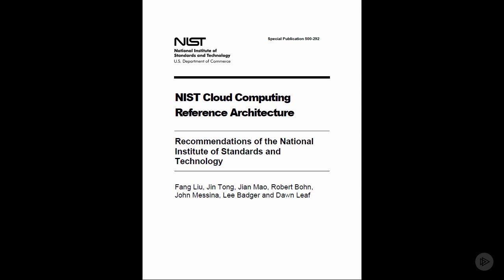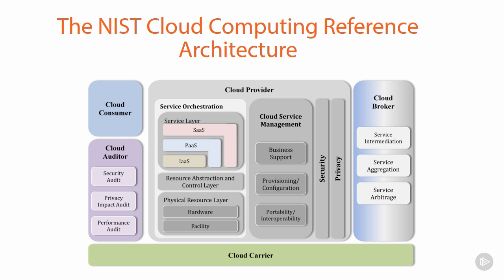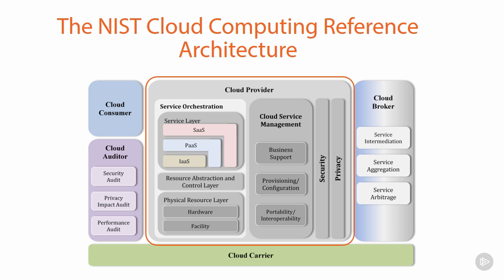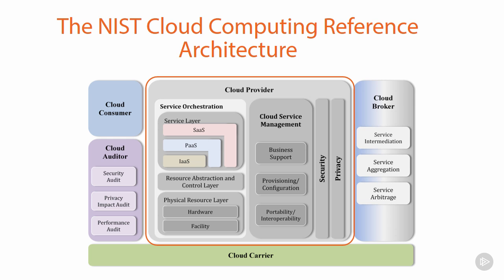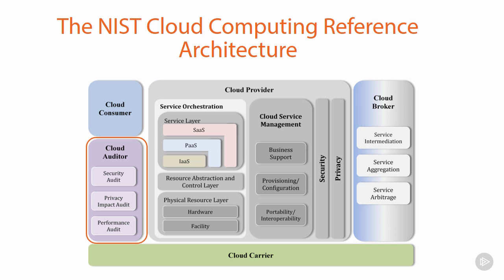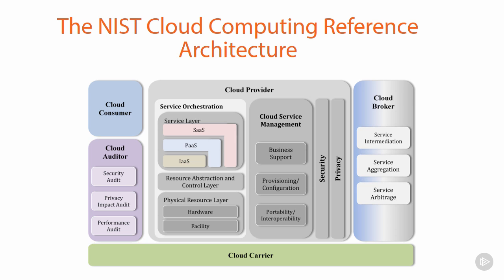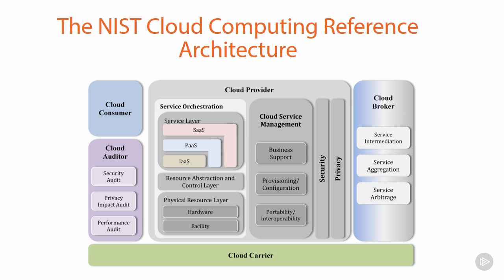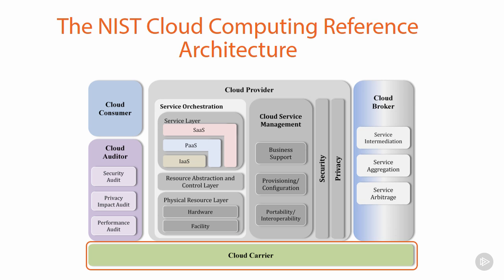NIST Definition Of Cloud Computing| What is NIST| Cloud Security | Cyber Technical Knowledge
NIST Definition Of Cloud Computing|| NIST|| What is NIST|| Cloud Security

NIST Definition Of Cloud Computing?

Cloud computing is a model for enabling ubiquitous, convenient, on-demand network access to a shared pool of configurable computing resources (e.g., networks, servers, storage, applications, and services) that can be rapidly provisioned and released with minimal management effort or service provider interaction. This cloud model is composed of five essential characteristics, three service models, and four deployment models.